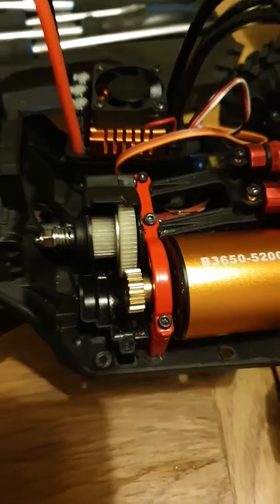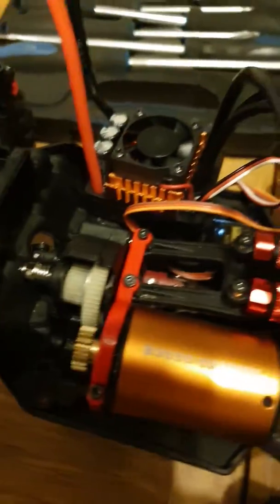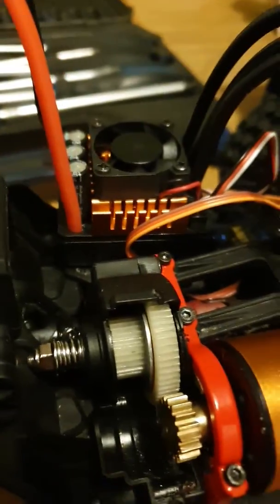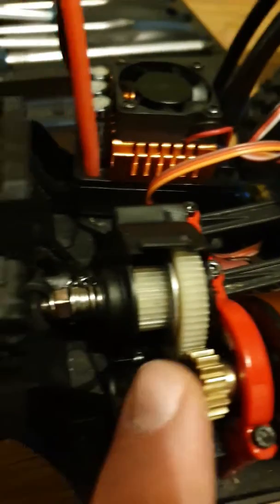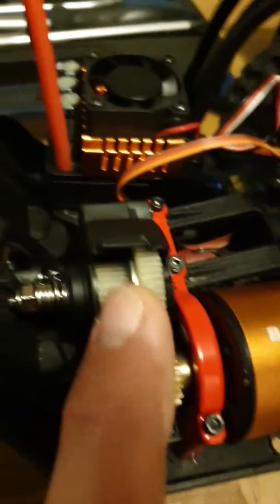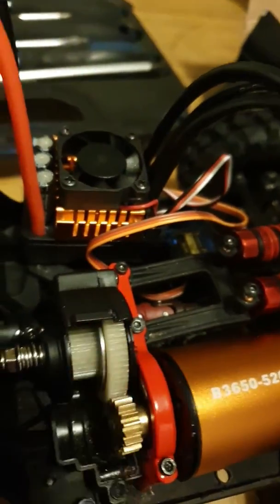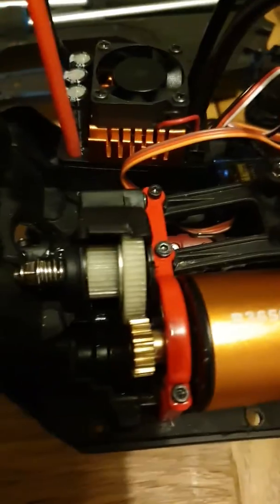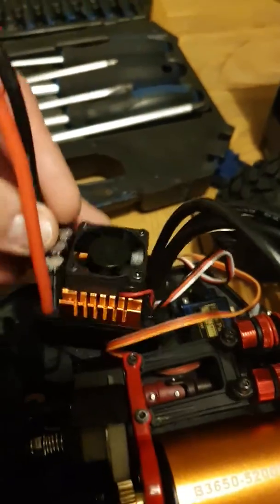JJRC q39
Problem with the motor gear pin its spinning to much when I put it on.